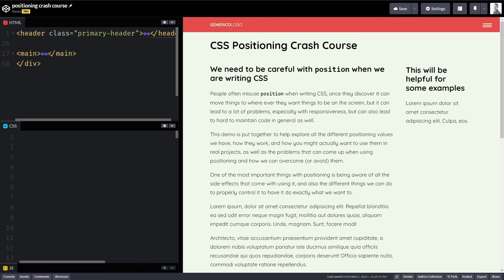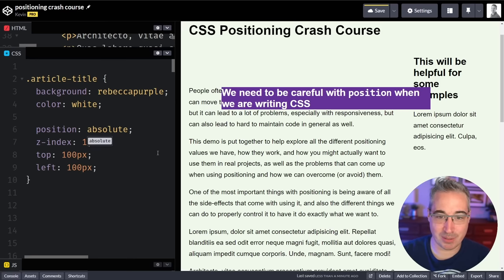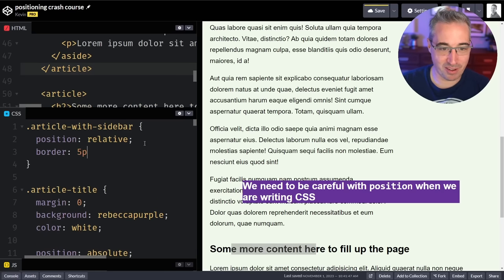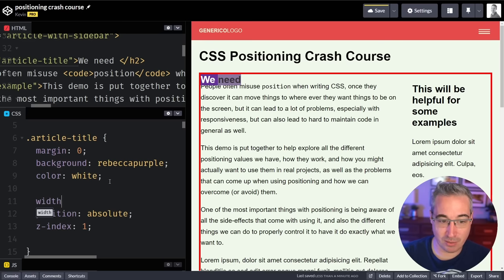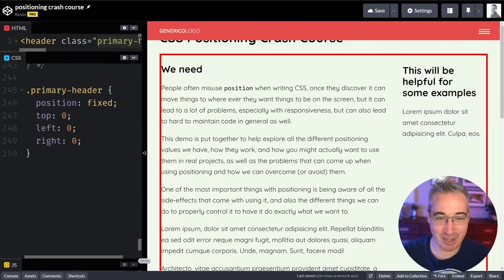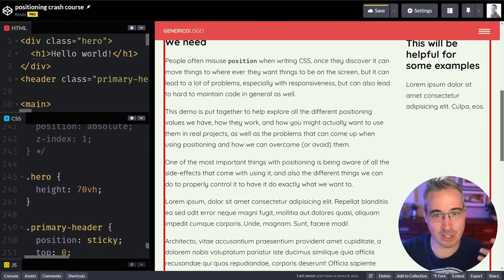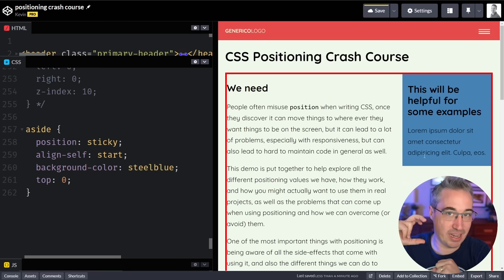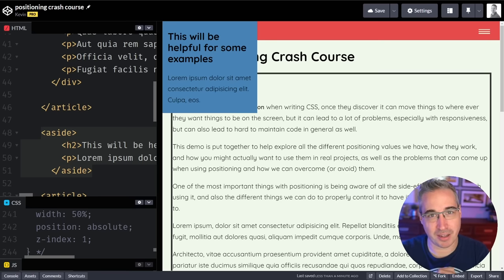CSS position deep dive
👈 Looking to up your CSS game? I have a bunch of courses, including several free ones.

With over 700 videos on YouTube that are almost all entirely about CSS, I’ve somehow never made one that looks at all the CSS position values! I’ve compared relative and absolute in the past and done a few looks at sticky, but I felt like one deep dive video would be a good idea.

There are a handful of videos like this one on YouTube already, but I find they try to cover the information as quickly as possible and don’t go into enough detail on things like how containing blocks work, and some of the small gotcha’s that you can run into. They also tend to use random floating boxes, so I tried to root this one into something a little more realistic.

⌚ Timestamps
00:00 - Introduction
01:10 - What we are starting with
01:40 - position: static
02:55 - position: relative
05:50 - position: absolute
13:47 - position: fixed
18:40 - position: sticky
24:20 - strange things that can break your positioning